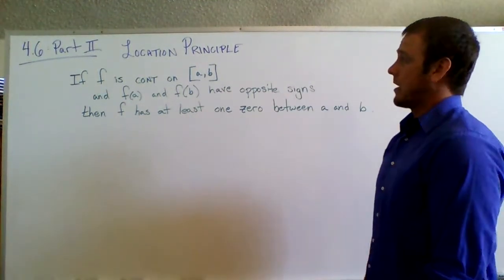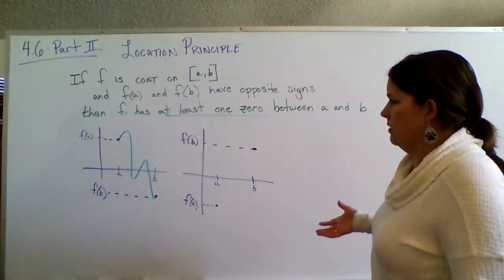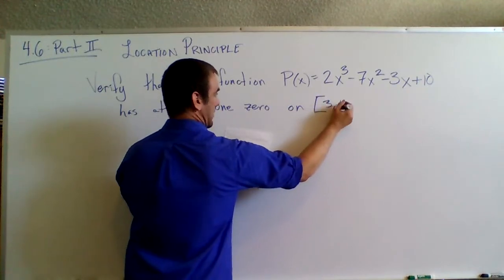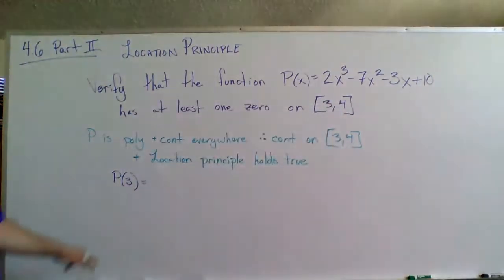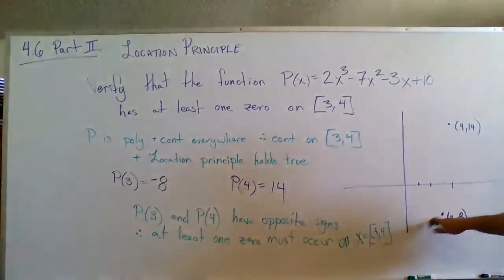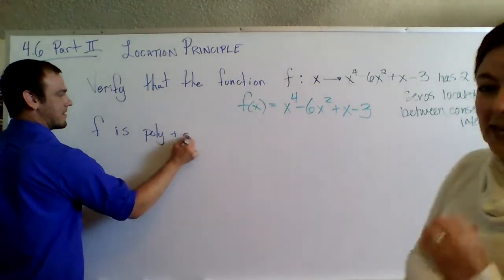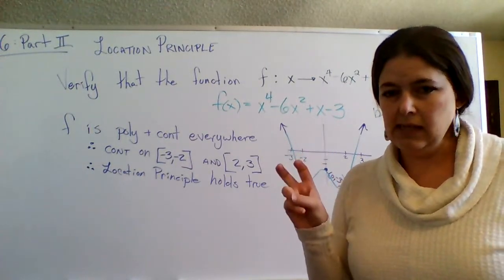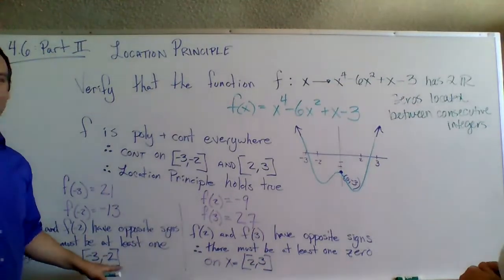4.6: Part II (Location Principle)